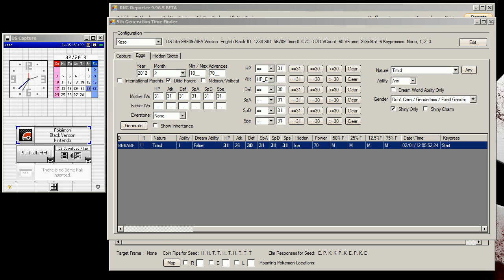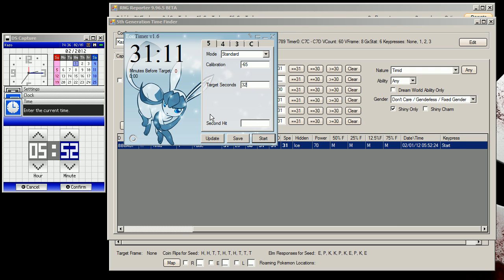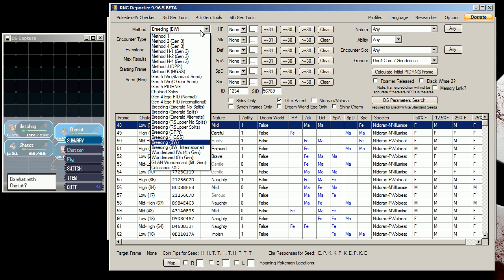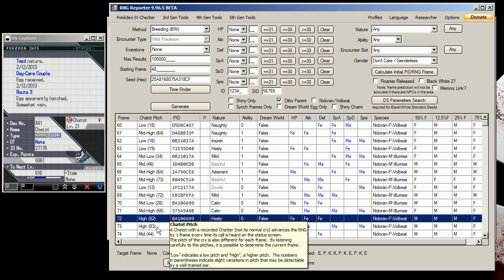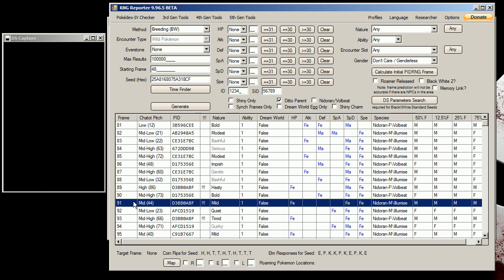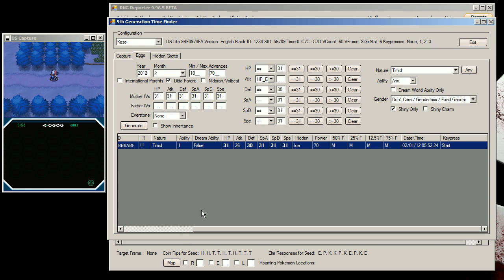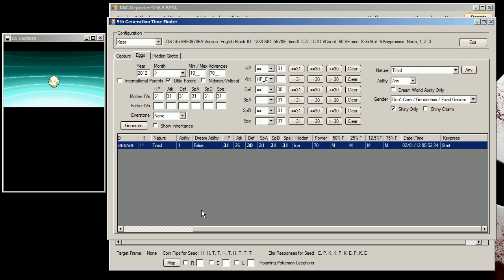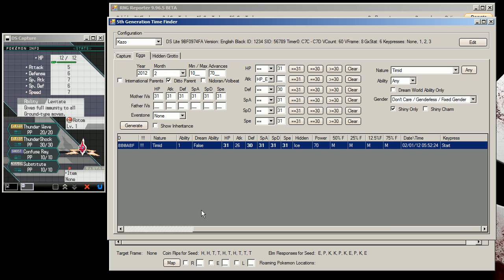5th Gen RNG Guide: Breeding Abuse